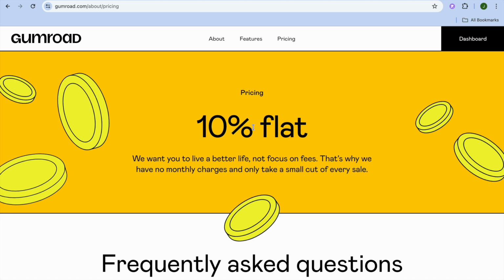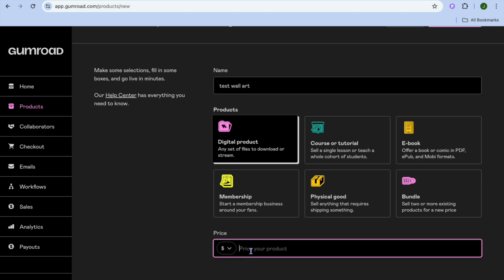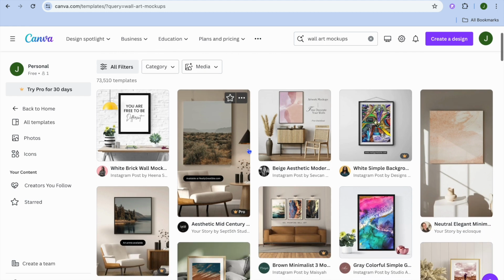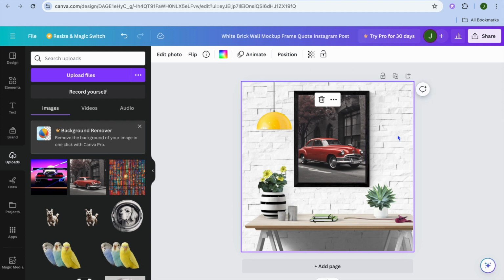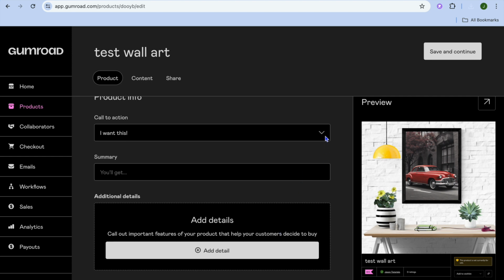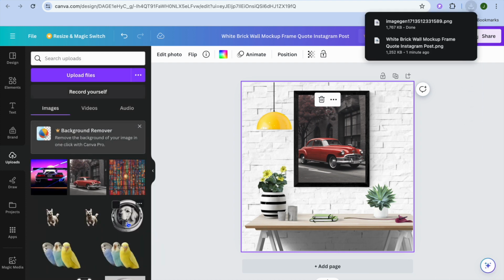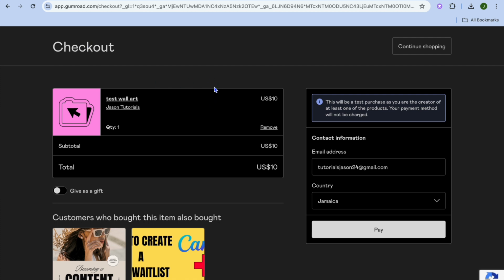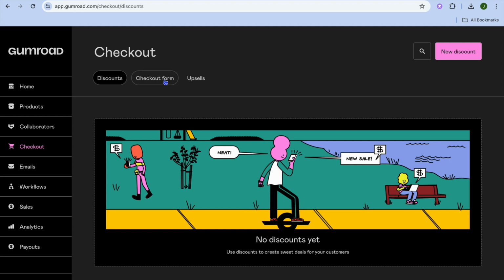HOW TO SELL WALL ART ON GUMROAD-MAKE MONEY ON GUMROAD